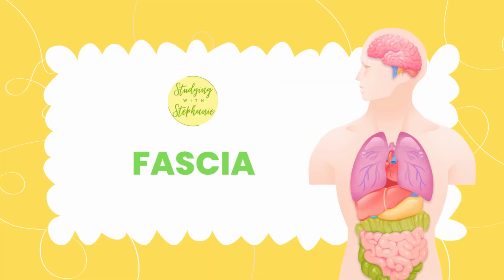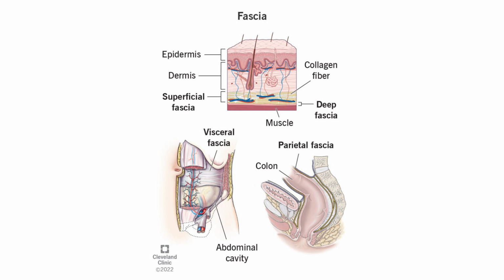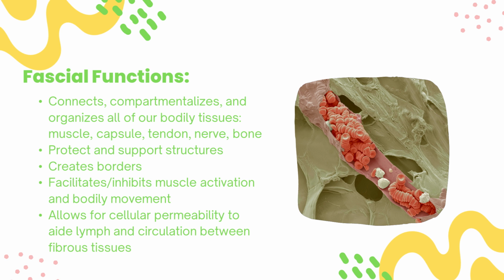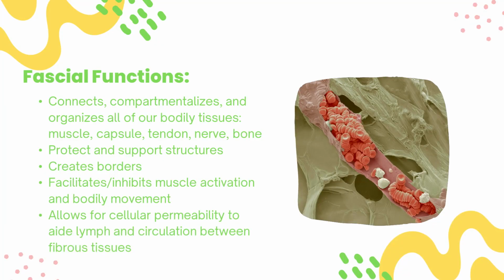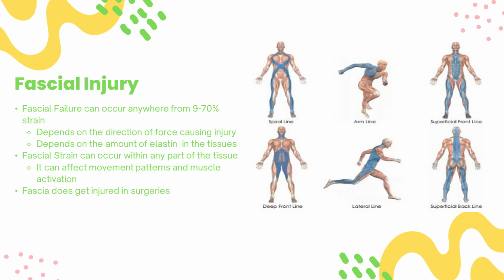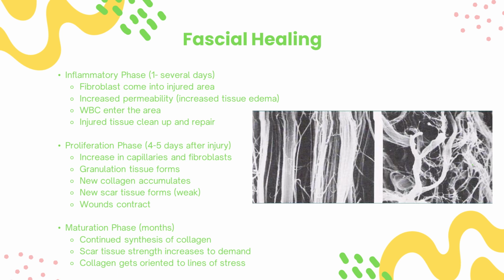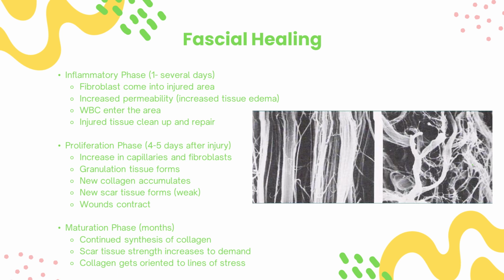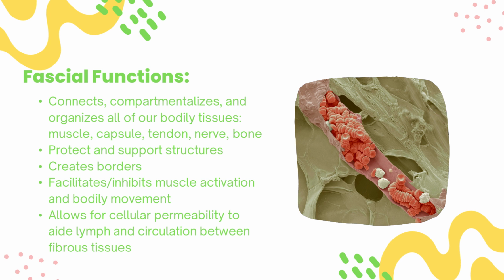Fascia for Physical Therapy: Everything you need to know as a PT or PTA student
Learn about Fascia properties, injury, and healing.